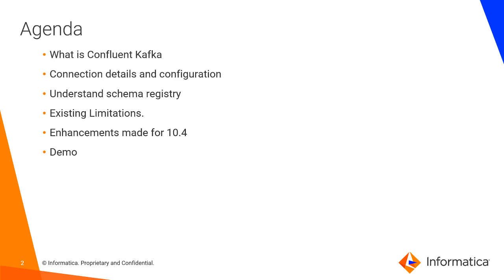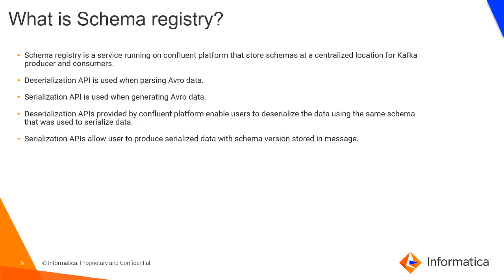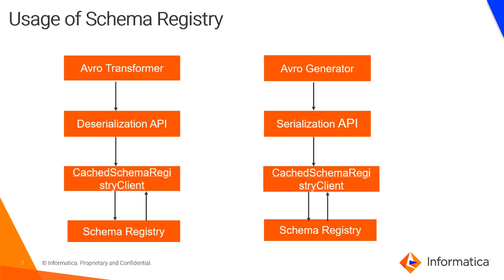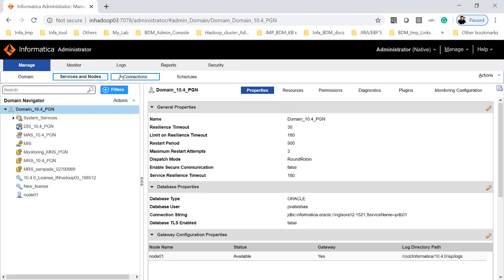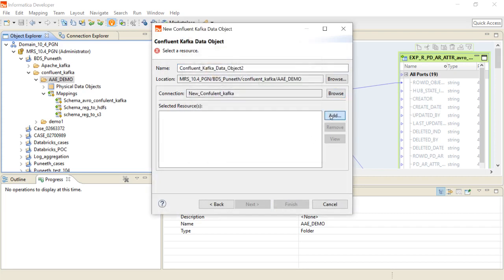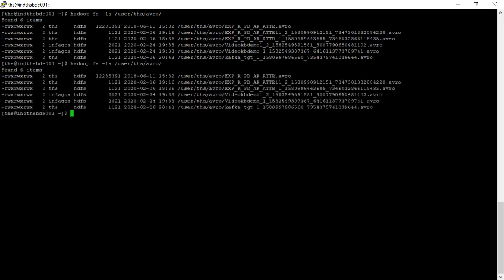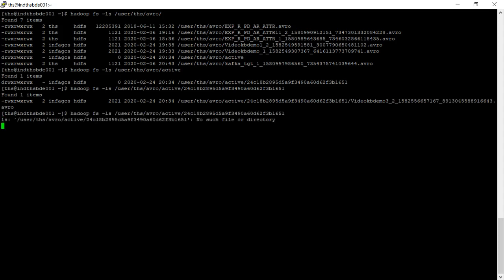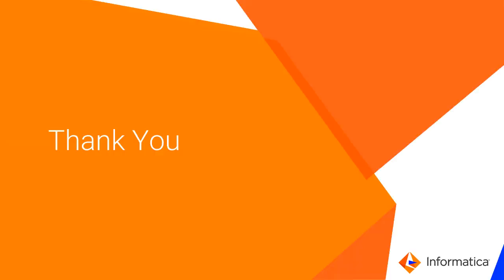Introduction to Confluent Kafka with Schema Registry in DEI 10.4. 0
This video gives an introduction to Confluent Kafka with Schema Registry in DEI (BDM) 10.4. 0.

Expertise: Beginner, Intermediate, Expert
User type: Administrator, Developer, Architect
Category: Configuration, Installation, Product Feature
Project Phase: Configure
Problem Type: Configuration, Connectivity, Product Feature